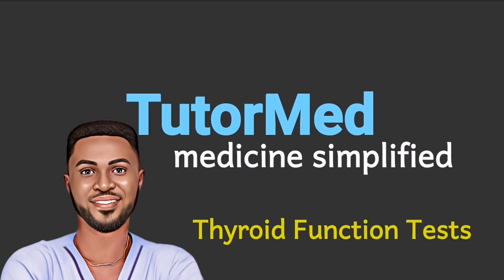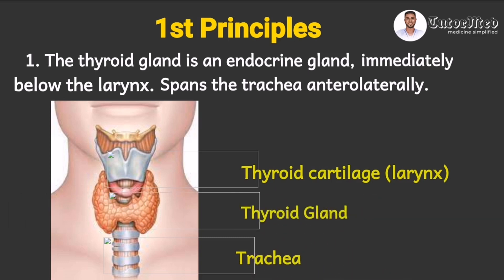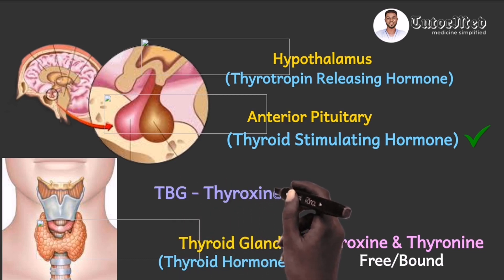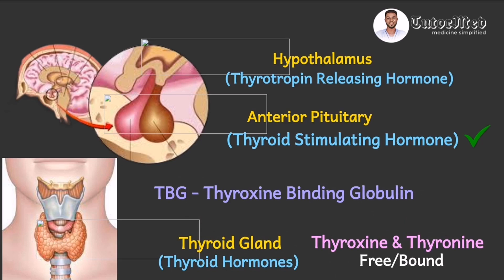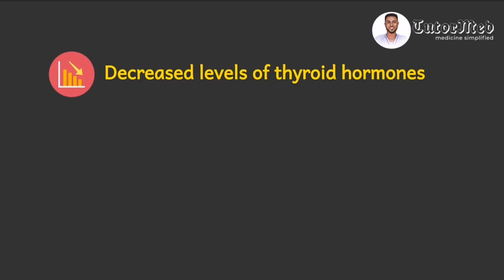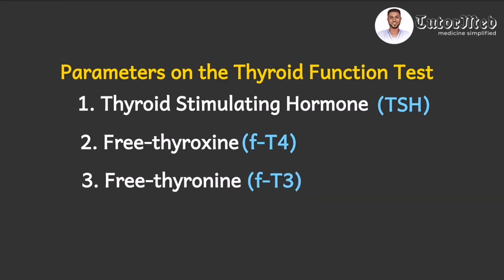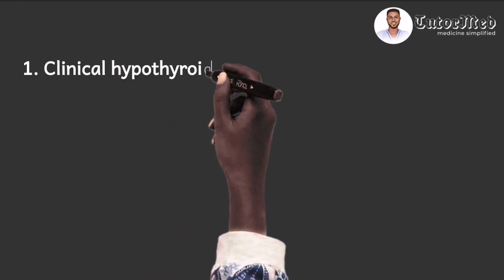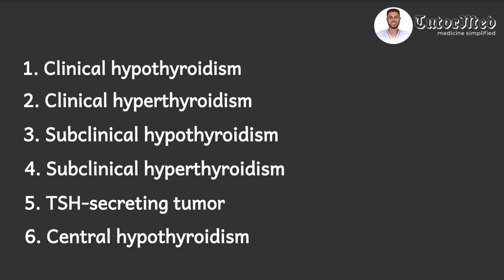ThyroidFunctionTests Interpretation Made so Simple | TutorMed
Hello friends! In this video we simplify the interpretation of the thyroid function tests, TFT beginning with basic anatomy and physiology. TFTs are very necessary to understand as we see many patients with thyroid problems

1:07 - Basic Anatomy & Physiology of the Thyroid Gland
14:57 - Parameters of the Thyroid Function Test Report
16:10 - Indications for Thyroid Function Test
18:32 - List of Various Thyroid disorders
19:34 - Clinical Hypothyroidism & Clinical Hyperthyroidism
21:37 - Subclinical Hypothyroidism & Subclinical Hyperthyroidism
23:54 - TSH secreting Tumor & Central hyperthyroidism
26:00 - Summary of TFTs